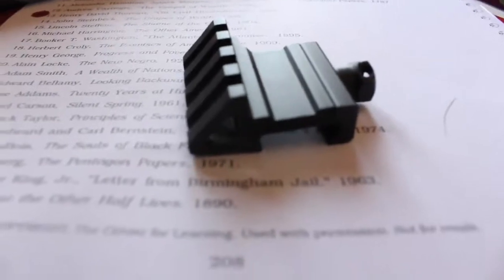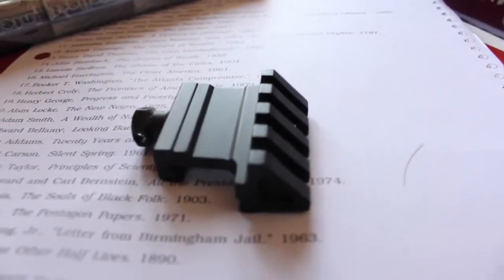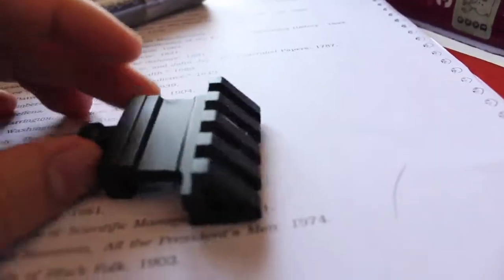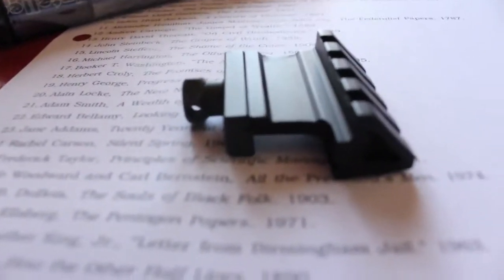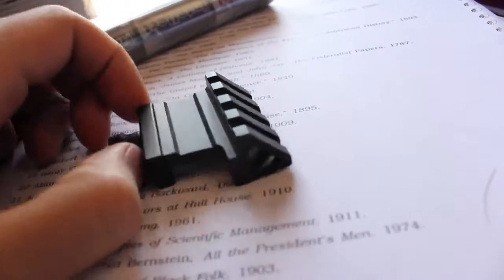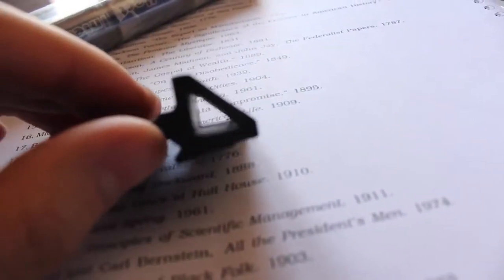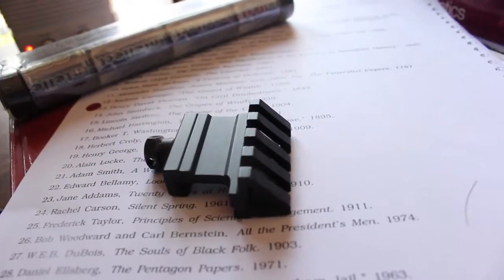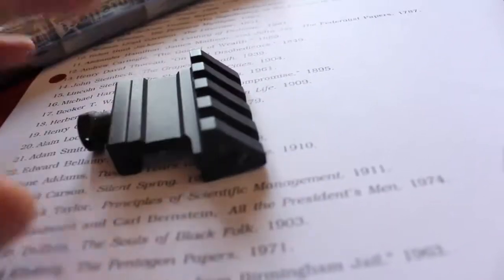45 Degree Offset Rail - Allows The Attachment Of Lasers, Flashlights， Or Other Tactical Offset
If you're looking for a multi-rail mount for for easy use, CyberDyer side rail mount has 5 slot for mounting accessories, ergonomic design gives easy access to on/off switches for flashlights, lasers, or red dot sights.
If you're looking for a practical and durable rail mount, CyberDyer side rail base is constructed of high grade solid aluminum alloy, durable and lightweight, hard anodized for corrosion resistance.

CyberDyer 45 Degree Angle Offset 5 Slot Side Rail Mount Flashlight Adapter 20mm Weaver Picatinny Rail Mount
★ 45 DEGREE OFFSET RAIL - Allows the attachment of lasers, flashlights, red dot sights or other tactical offset, the offset design creates more mounting versatility eliminating interference with vertical grips.
★ DIMENSIONS - 4.5cm*5.5cm*1.7cm/1.77"*2.17"*0.67", 5 slot is patterned after standard picatinny and weaver style rail, ensure mounting tactical accessory seamlessly.
★ FITS ANY 20MM STANDARD RAIL - Keeps accessories off to the side so they don't interfere with vertical grips, handguards, or optics, perfect for amateurs and professionals.
★ AFTER-SALES SERVICE - CyberDyer side rail mount purchased from our company are guarantee to keep in good repair for 90 days, if quality problems happen in guarantee period, we will maintain for free.

Question: Could I use these to mount an optic?
Answer: Yes, if it will fit this style mount and you want it at a 45 degree angle.

Question: Does it work on a Pccatiny rail?
Answer: Yes, it fits perfectly and very secure on your Picatinny rail.